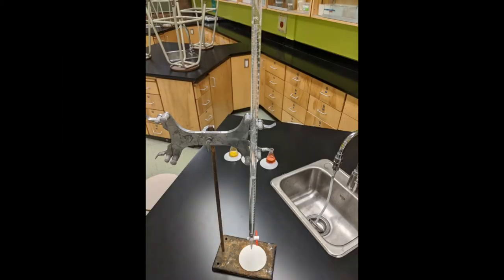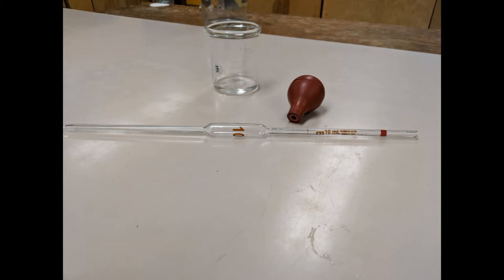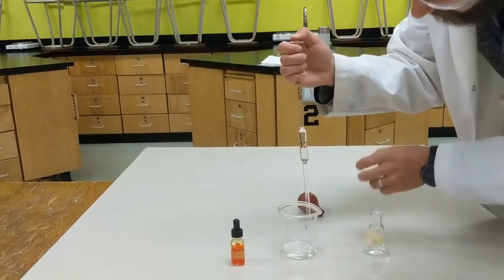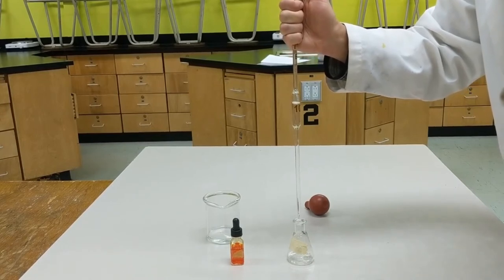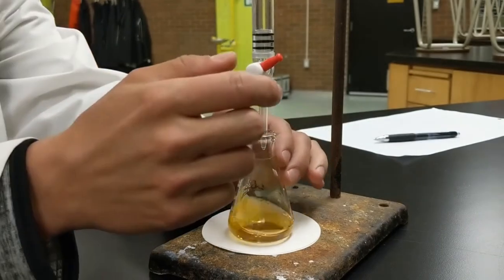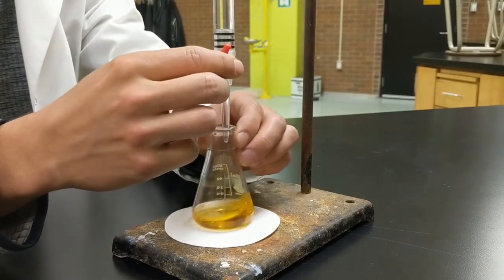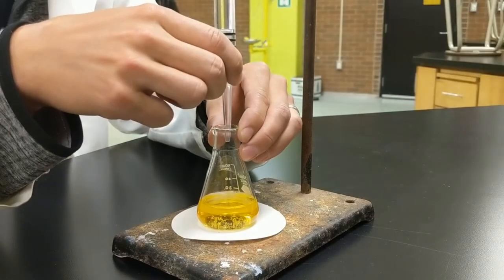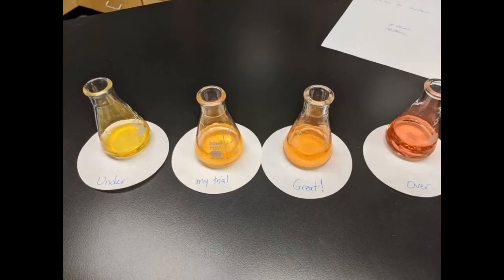Titration experiment (Week 8)